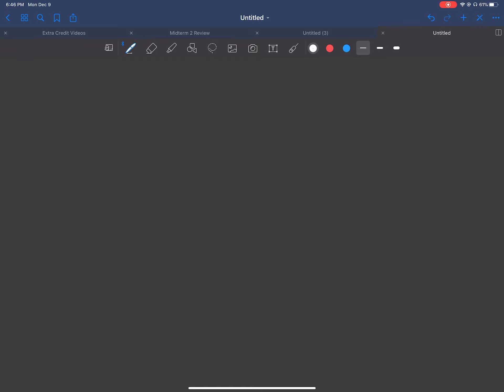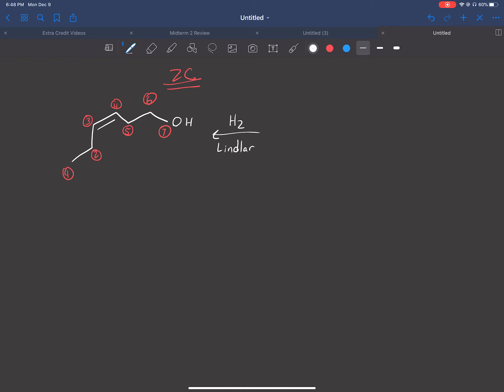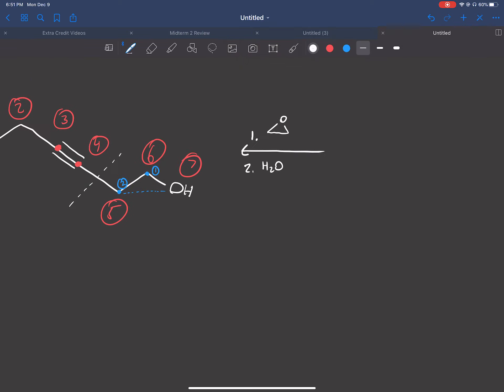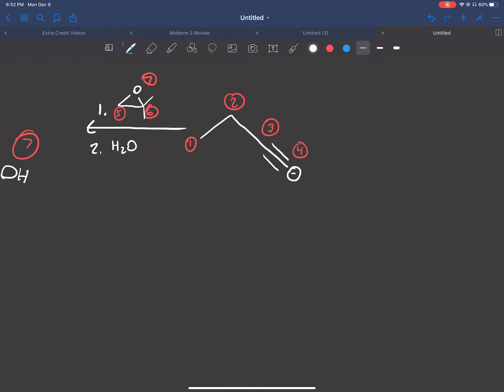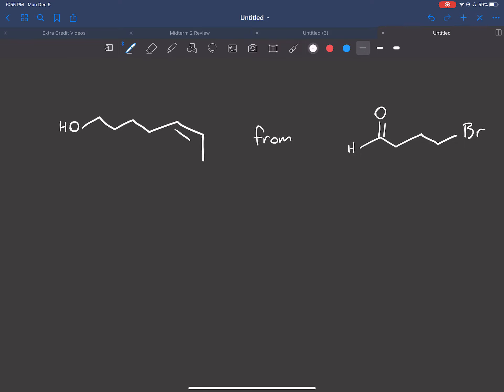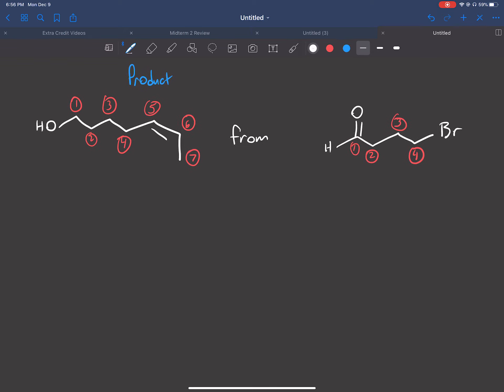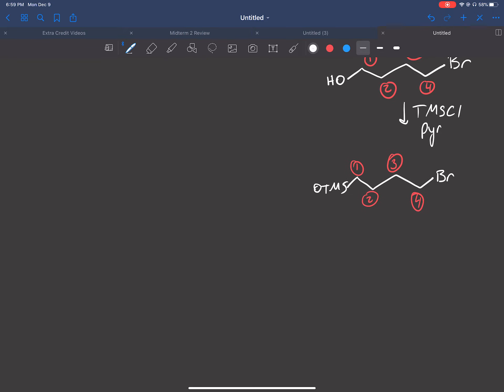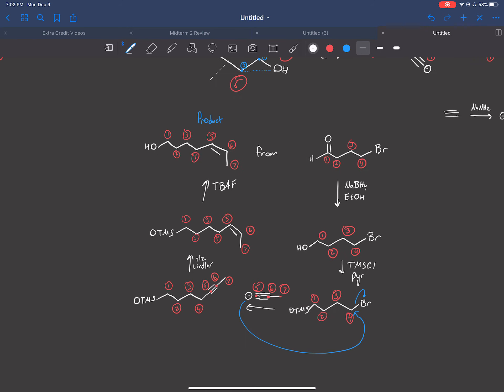Alkynes 7: More Synthesis With Alkynes